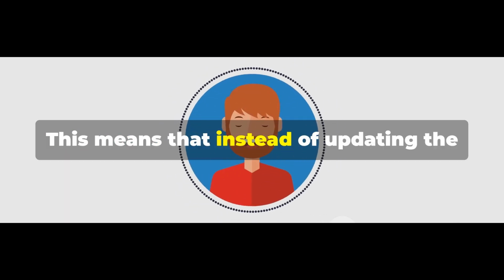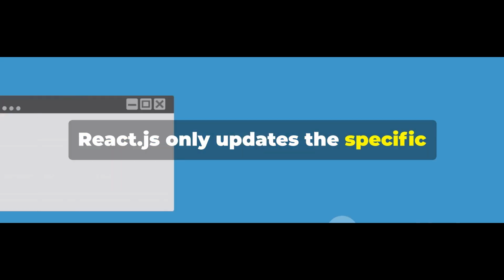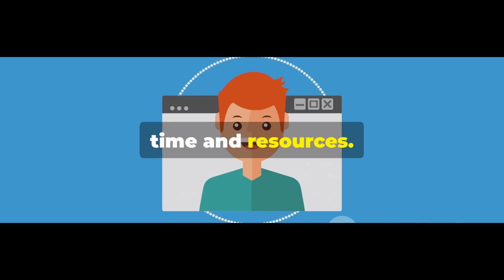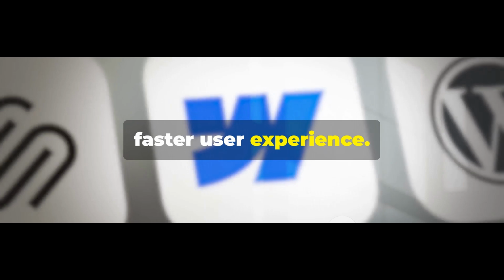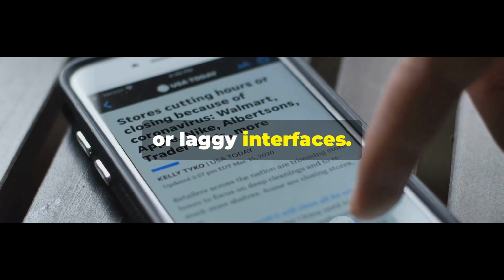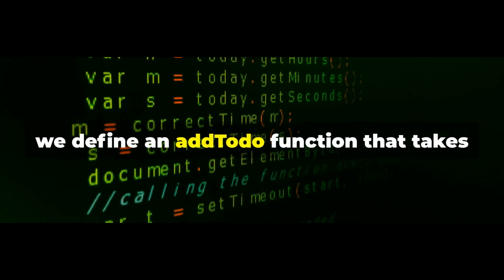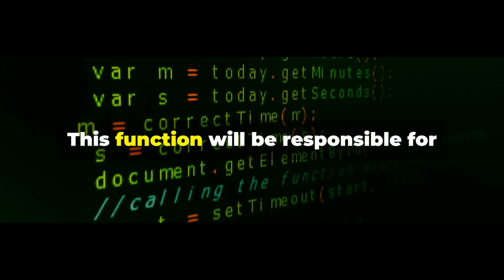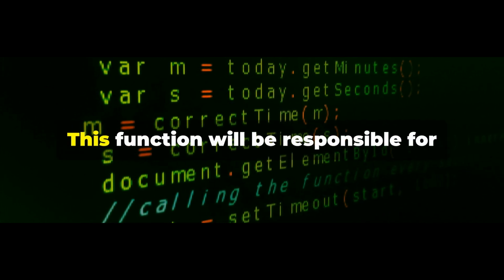I Spent 30 Days Learning React js and Here's What Happened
Curious about learning React.js? In this video, I share my experience spending 30 days learning React js and the results. From building web apps to learning JavaScript tips, find out what happened during my journey!
🚀 Ready to kickstart your journey into web development in 2025? Learn how to build your first web app with React.js, one of the most popular JavaScript frameworks!

In this step-by-step guide, you’ll discover:

Why React.js is perfect for beginners in 2025.
How to set up your React development environment.
Building a functional web app from scratch with React.js.
Pro tips to make your app interactive and dynamic.
Whether you're a coding newbie or upgrading your skills, this tutorial will help you master the essentials of React.js. 🌟